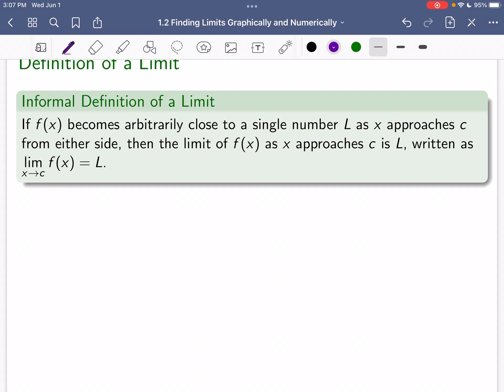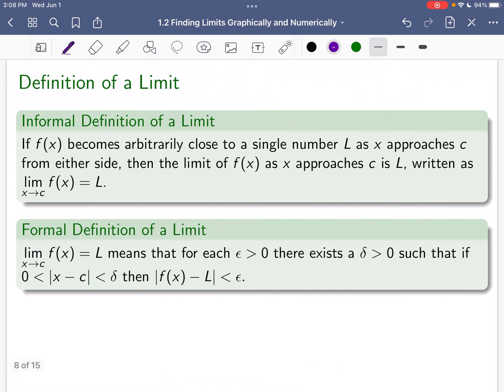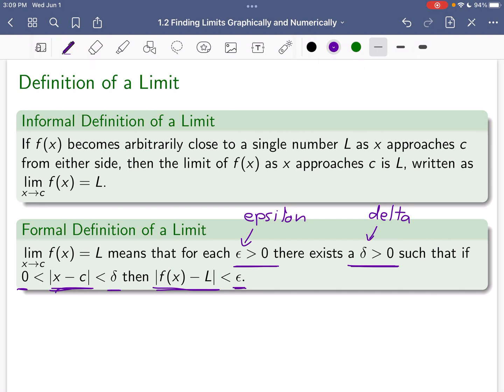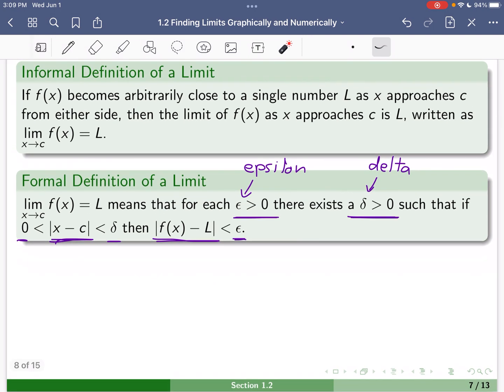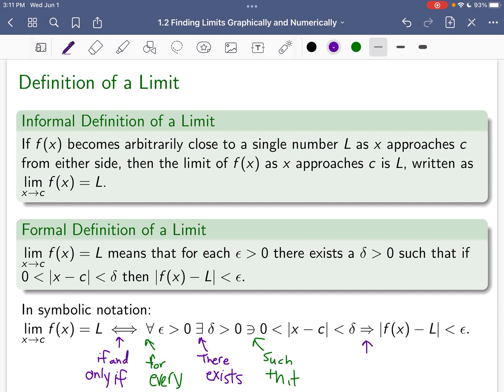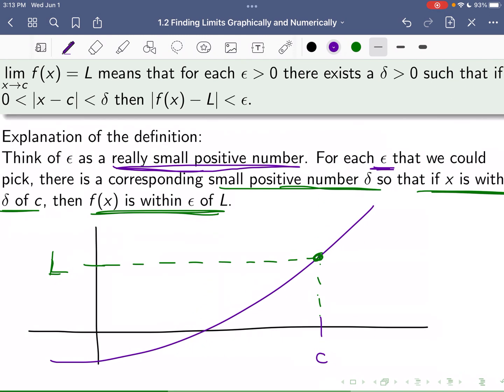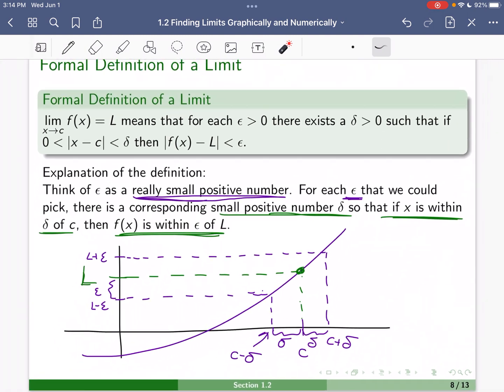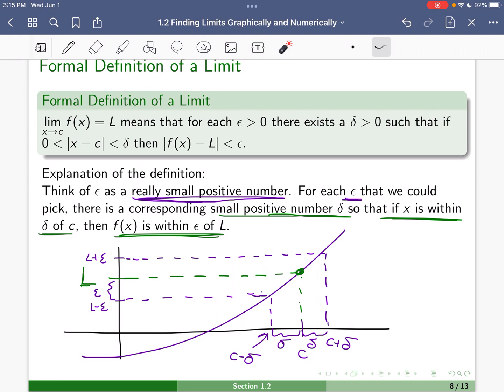Calc I - Sec 1.2 - Part 5